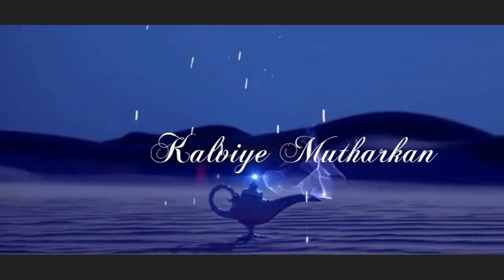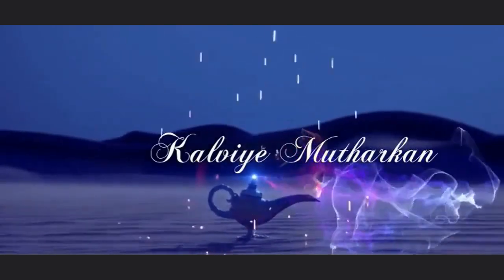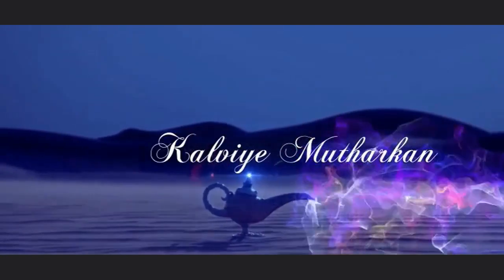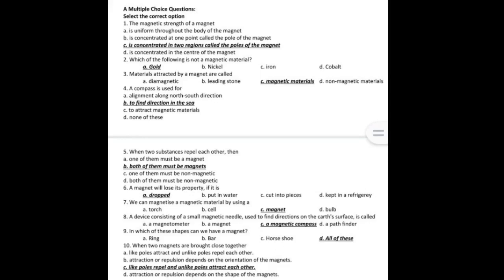FUN WITH MAGNETS EXERCISES PART 2 - SCIENCE SUCCESS CLASS 6